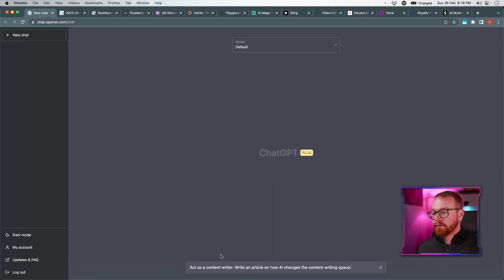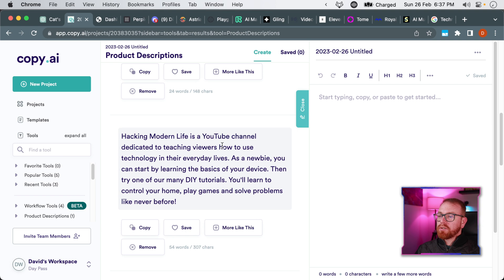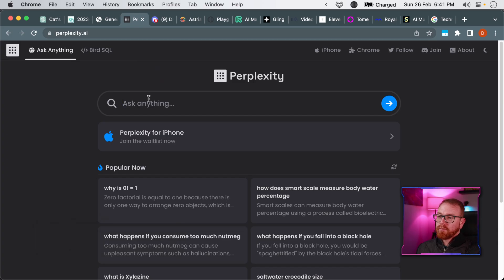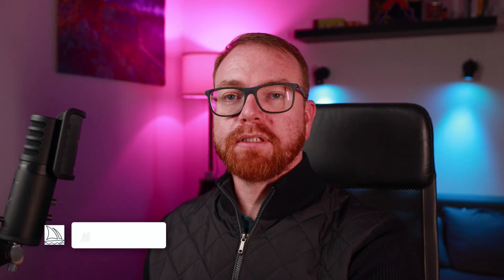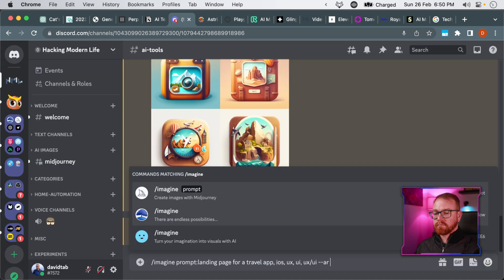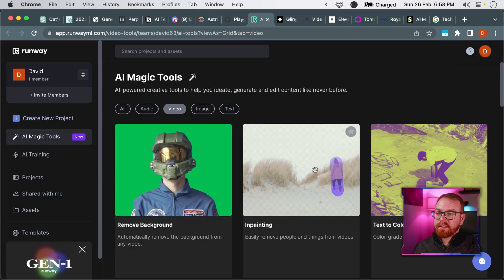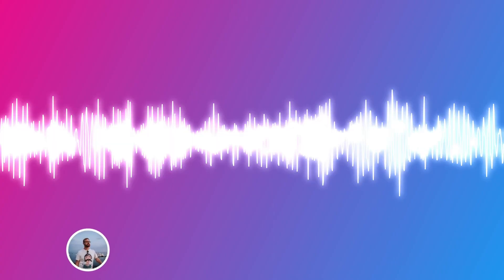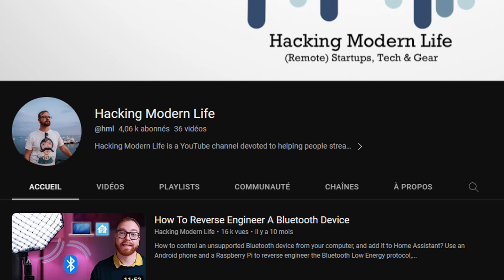15 AI Tools that will CHANGE your life! [with practical examples]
In this video, I'm sharing my top picks for the best AI tools available on the market today. These tools will help you to create quality content for your website and social media channels, video or audio, without any difficulty.

Chapters:
00:00 - Intro
01:02 - Category: Copy & Content
01:15 - ChatGPT
02:19 - Copy.ai
03:39 - Brandstorm
04:49 - Perplexity.ai
05:33 - Notion.ai
06:57 - Category: Image Generation
07:15 - Midjourney
08:08 - Stable Diffusion
08:46 - Astria.ai (+ Deforum)
10:02 - Playground.ai (+ InstructPix2Pix)
10:14 - Category: Video
10:22 - Runway ML
11:06 - Gling.ai
11:33 - D-ID
12:05 - Category: Audio
12:08 - ElevenLabs
12:36 - Mubert
12:58 - Soundraw
13:49 - Outro